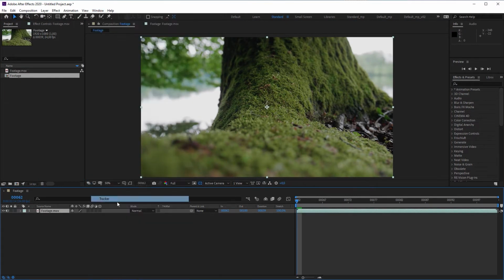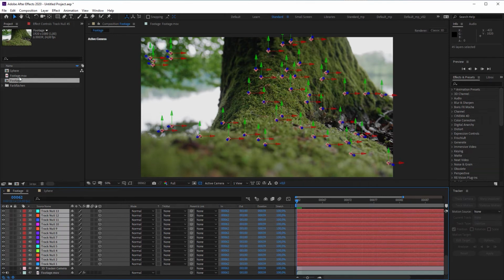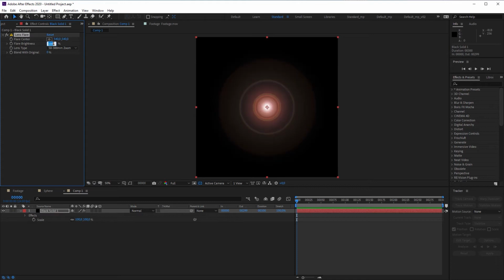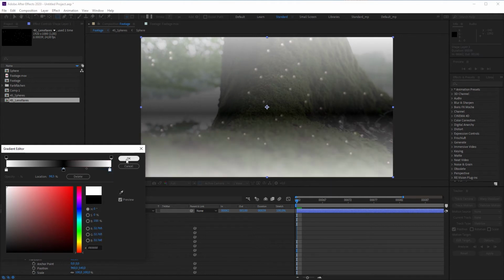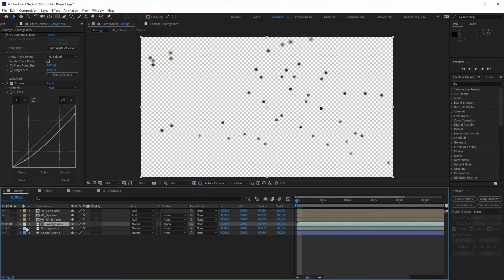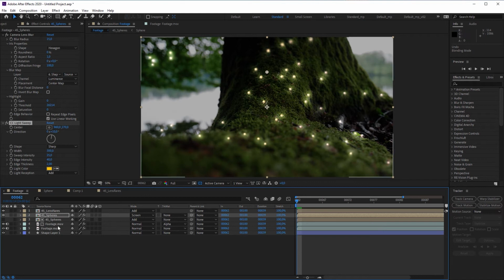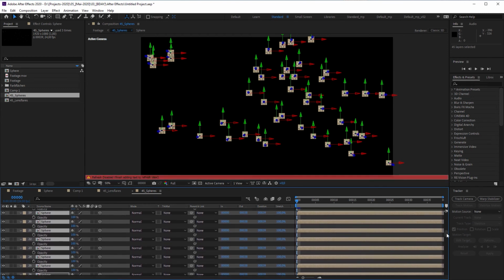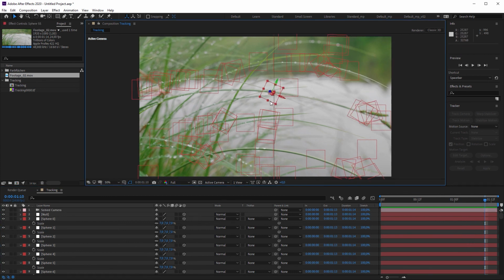Create FAKE 3D PARTICLES with Camera Tracker | Easy After Effects 2020 Tutorial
You don't even need the built-in particle system  or a 3rd-party plugin to create this. In this After Effects tutorial I'm gonna show you how to use the 3D Camera Tracker to create fake particles real quick.

You can download the footage  I used for free here to follow my tutorial:

For the more complex footages I have a pro tip for you at the end of my tutorial. But beware, I used Cinema 4D :)

Thanks to a very special person in my life who filmed me the way she sees me: